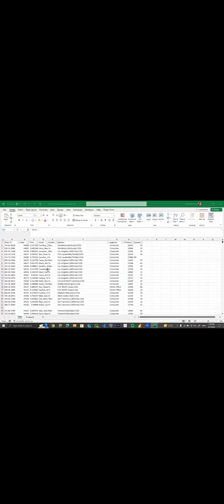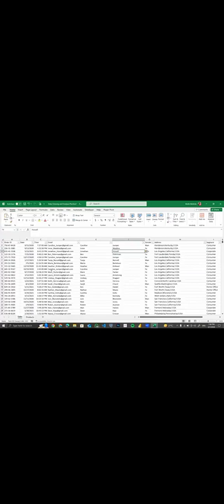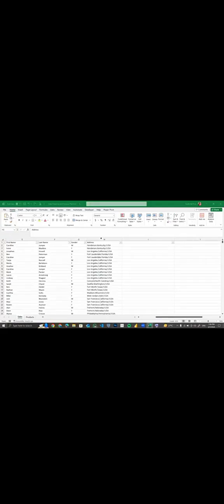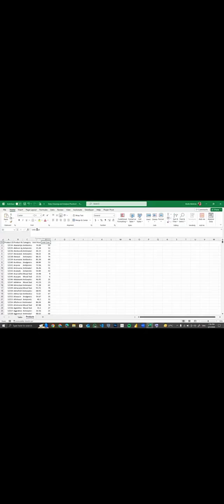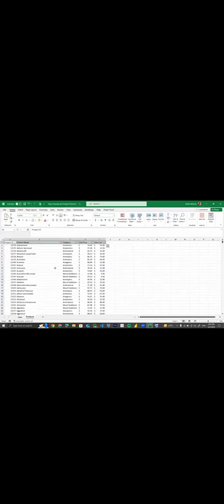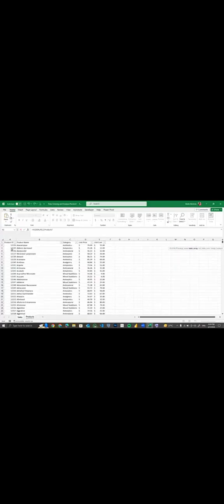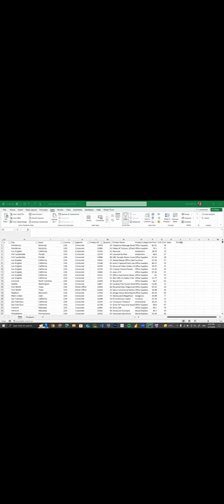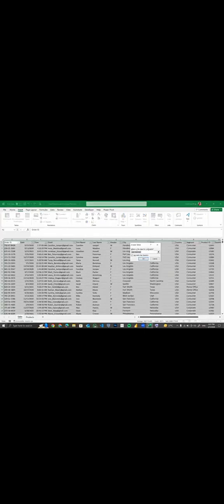DATA ANALYTICS: Lesson 6a